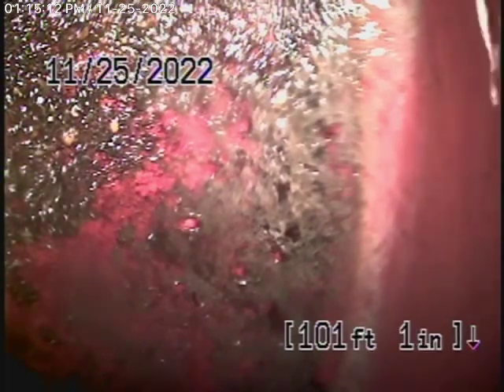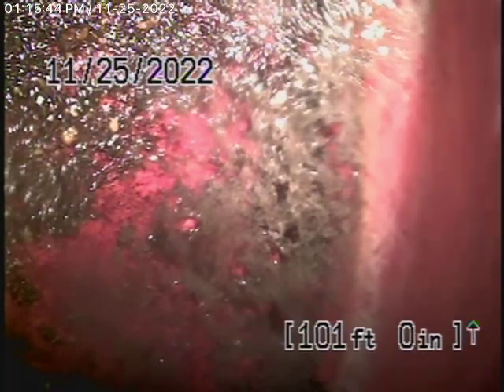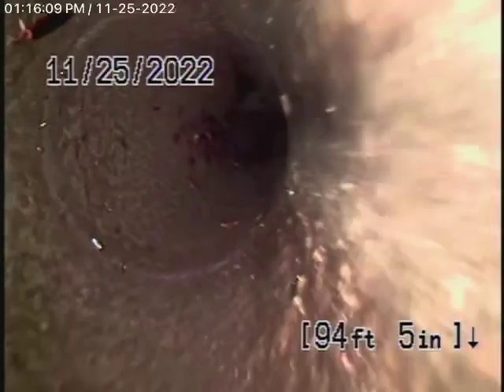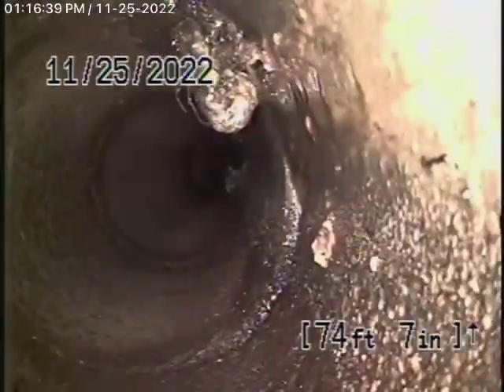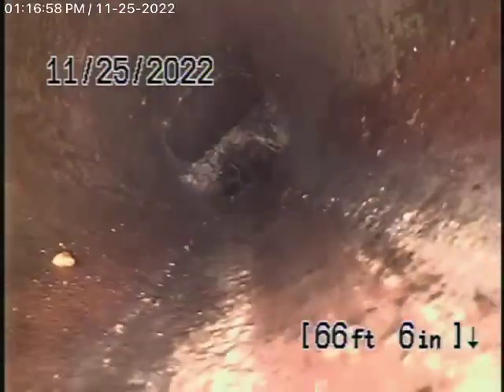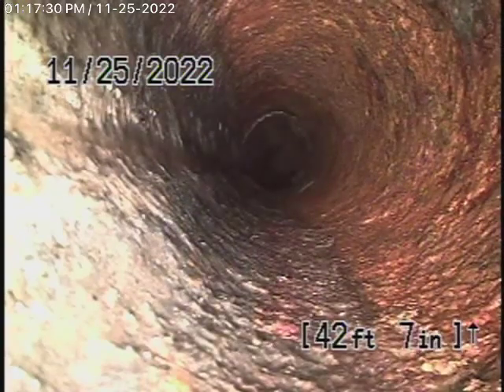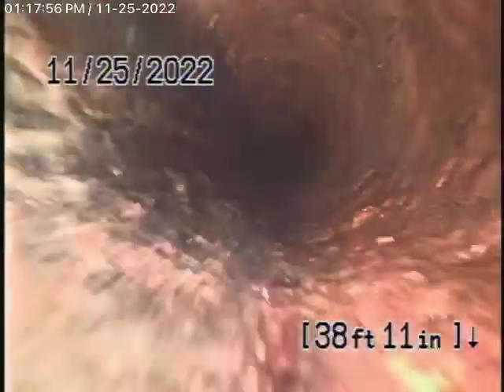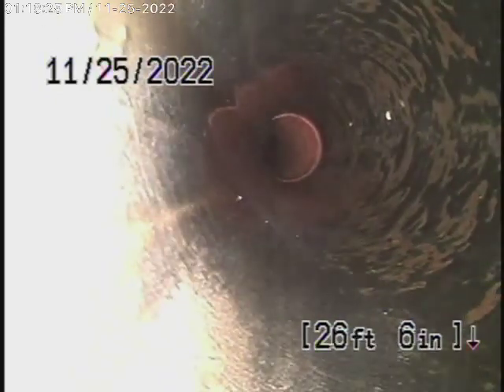3335 Madera Ave